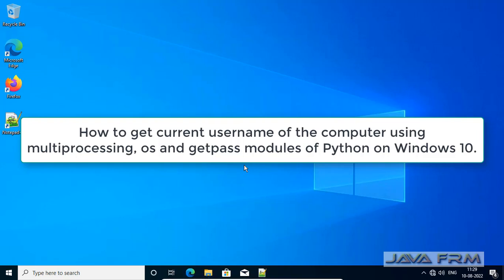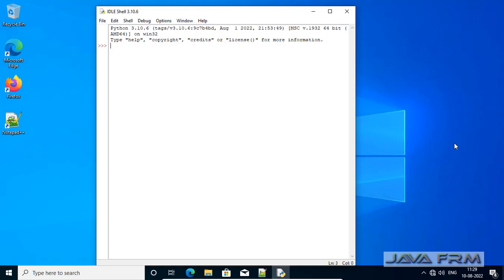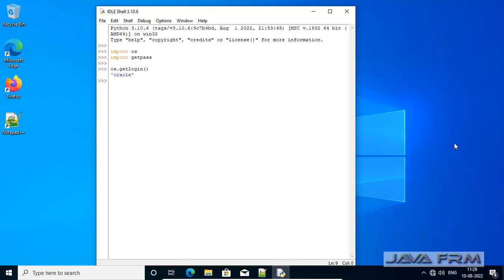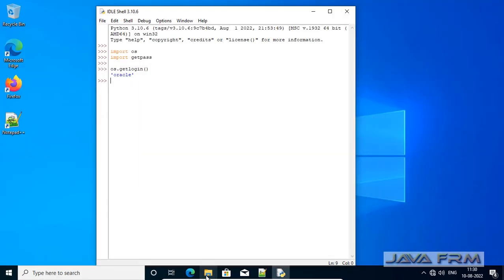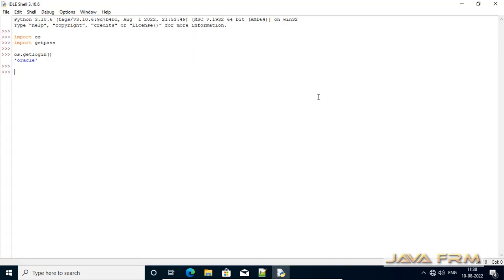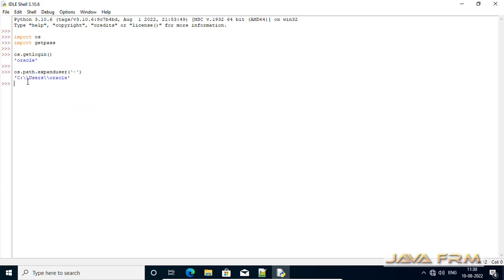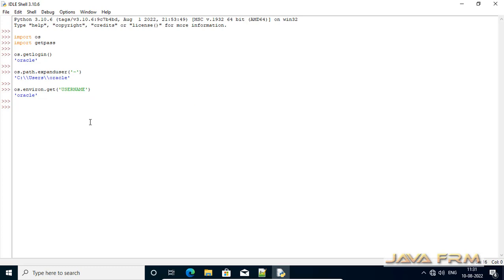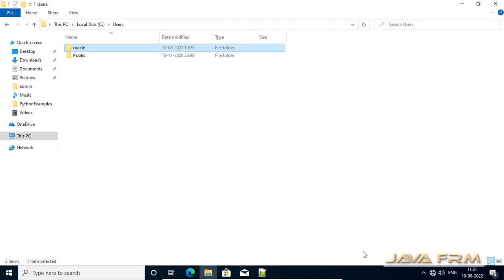How to get current username of the computer using basic modules of python 3 on Windows 10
In this video we are going to see how to get the current username of the computer using os and getpass modules of Python 3 on Windows 10.
os and getpass modules are available by default on python libraries no need to download and import.

Important note: This video is suitable for those who are using python on Windows only. Behaviour of modules might be different on other OS.